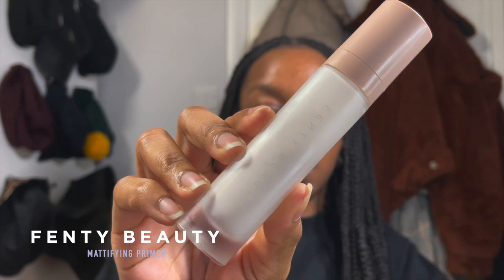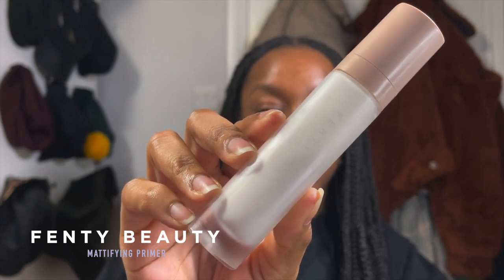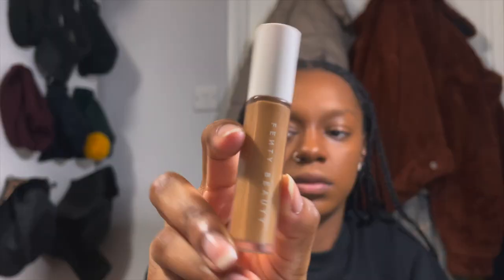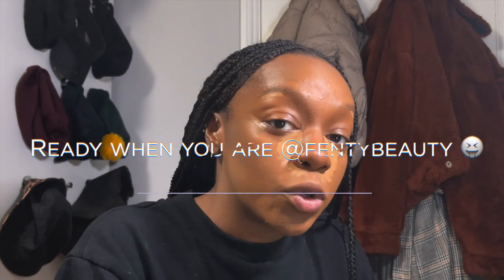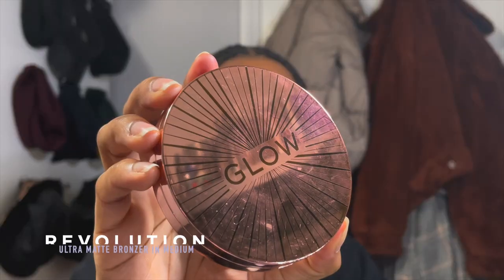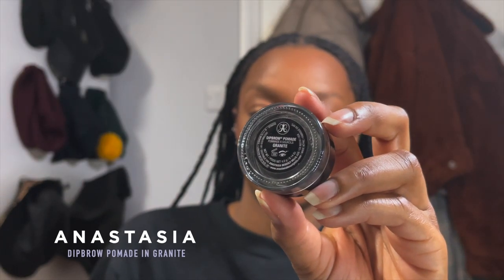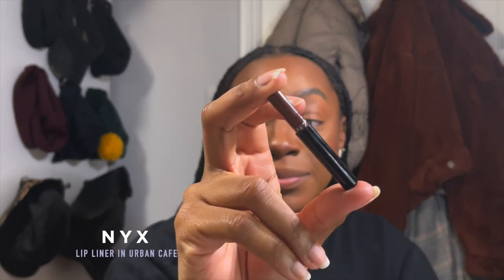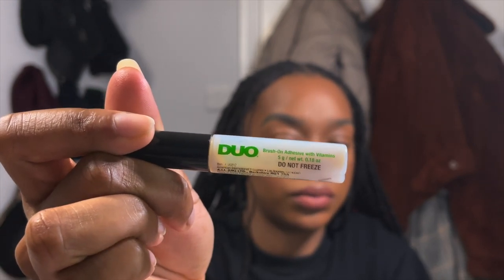Fix your ORANGE FOUNDATION | Everyday Makeup Tutorial | Lisa PATZ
Here is my first video so please be nice 😂 Actually, no be honest.

Also, get excited. This is just the beginning for me, so get ready for this!

FOLLOW ME ▹

PRODUCTS ▹

- FENTY PRO FILT’R INSTANT RETOUCH SETTING POWDER IN CASHEW

▹ IF YOU READ TO THE END COMMENT A 😍 x